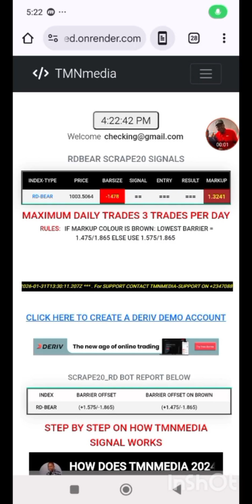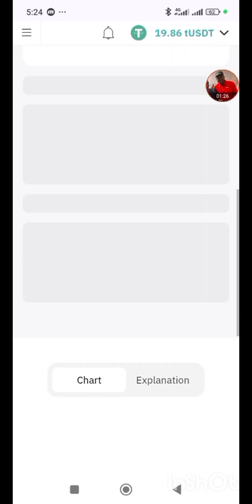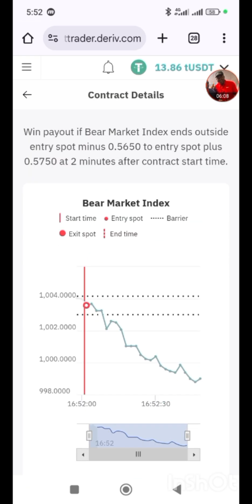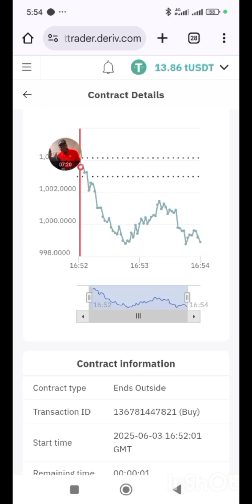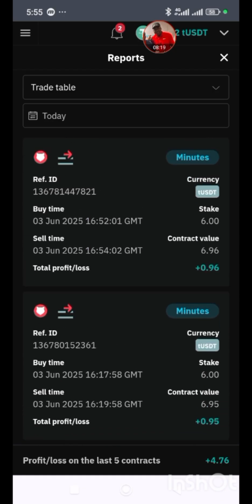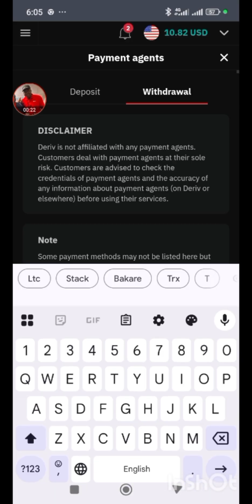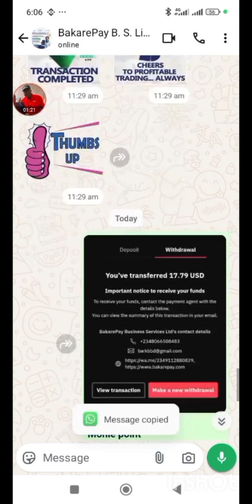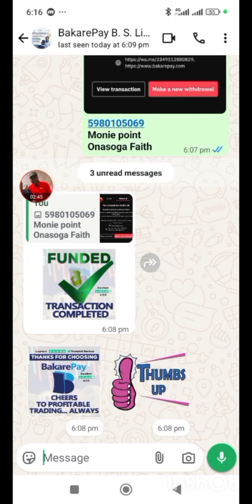How I Trade Daily on Deriv: Step-by-Step Digital Trading Routine with Cash0ut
In this video, I take you through my complete daily trading routine on the Deriv platform, showing exactly how I analyze the market, choose trades, and execute my proven digital trading strategies. Perfect for beginners and intermediate traders, this session reveals how I generate trading signals on deriv, manage risk, and maintain discipline for consistent results. If you're looking to learn how to trade on Deriv, improve your trading performance, or get real-time insights from a full-time trader, this video offers practical steps and valuable guidance. Watch now to see how I structure my trading day, from start to finish, and start learning how to trade smarter with confidence.

Guess what !you can start with no capital test first and be sure it's what you can handle.